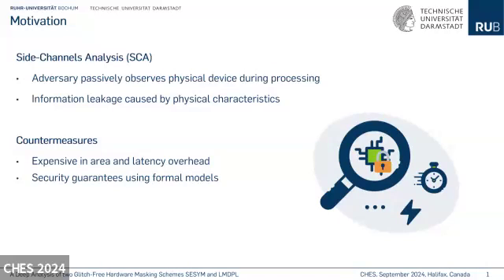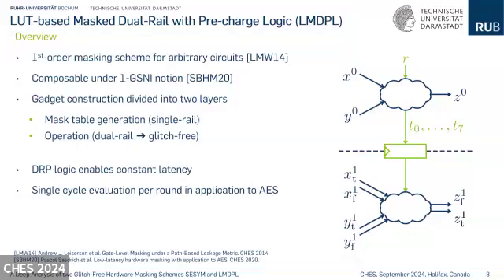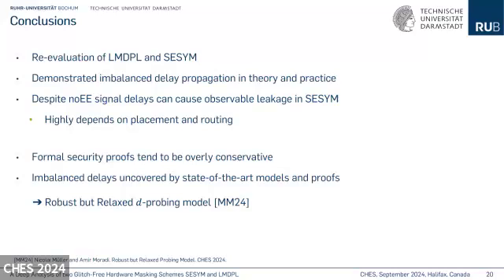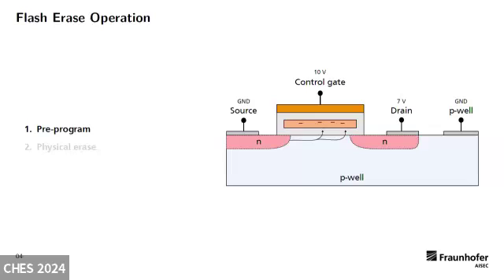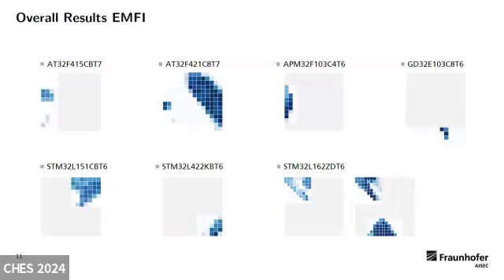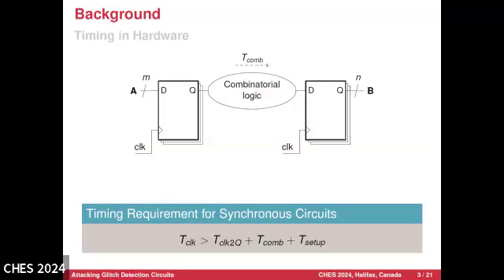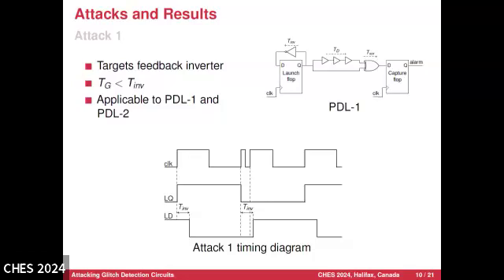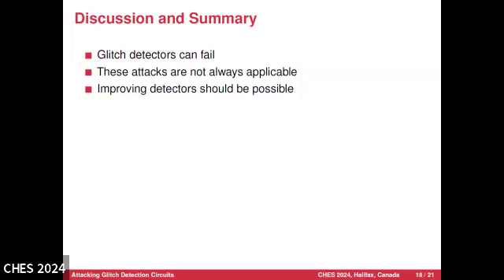Glitches (CHES 2024)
Glitches is a session presented at CHES 2024 and chaired by Shahin Tajik.